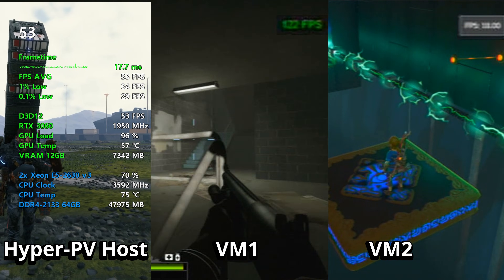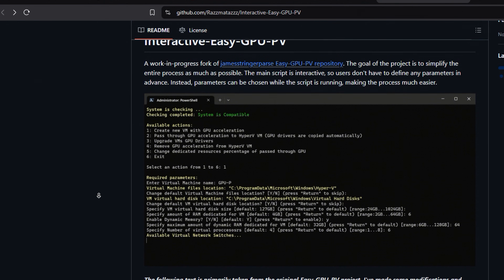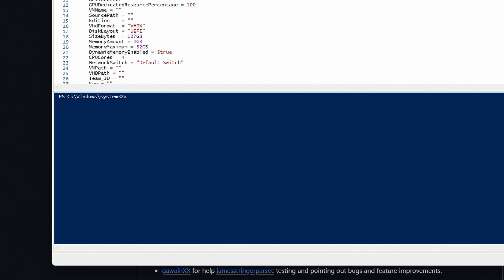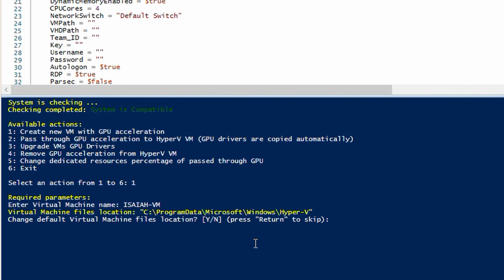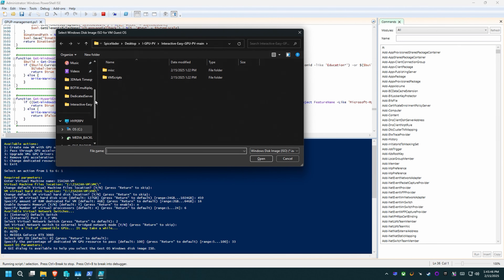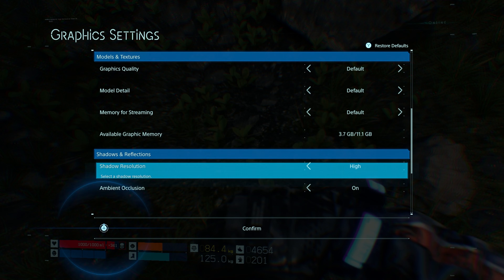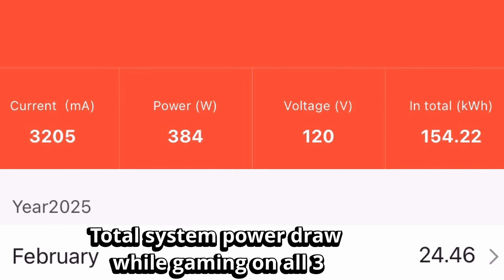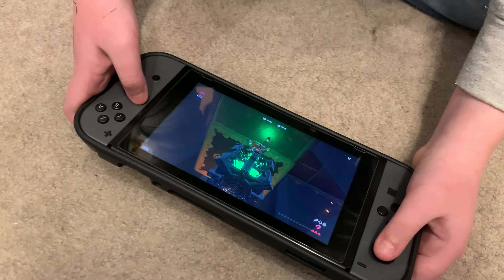3 Gamers, 1 PC Rig! // Old hardware running GPU Paravirtualization in Hyper-V using I-GPU-PV Scripts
Ever wanted to make a rig that multiple people can play on? Today we're putting together a system with parts laying around and going to make that dream come true! Then we'll see how playable it all is in the end.

System: Lenovo Thinkstation P700
CPU: Dual Intel XEON E5-2630 v3 (Haswell era) 12 cores 24 threads combined
Storage: 48TB combined SSD+HDD
GPU: eVGA Geforce RTX 3060 12GB
RAM: 64GB DDR4-2133 ECC
PSU:  850W Platinum

0:00 Intro to the build
0:56 What is GPU-PV?
1:23 Install and configure Windows 11 Pro
1:53 Easy-GPU-PV? Nah
2:05 Interactive Easy-GPU-PV. Yup
4:35 Modifying the script for LTSC-24H2
6:25 Change default location for VMs in Hyper-V Manager
7:30 Create a Virtual Switch
9:56 Does the VM start?
10:50 VM looks good!
11:23 Performance Benchmarks Just the Host
12:06 Let's add the 2 Gaming VMs!
14:06 Final shots and Outro